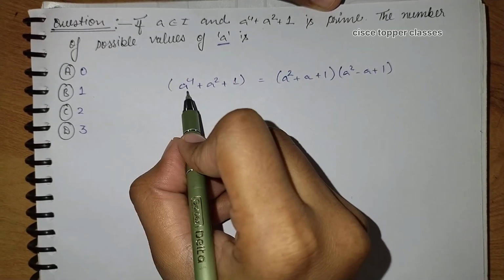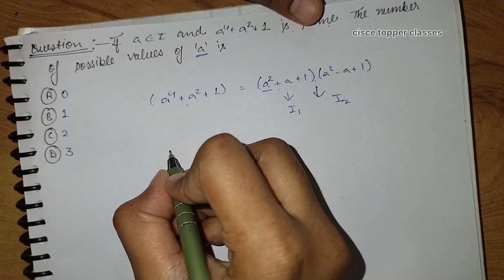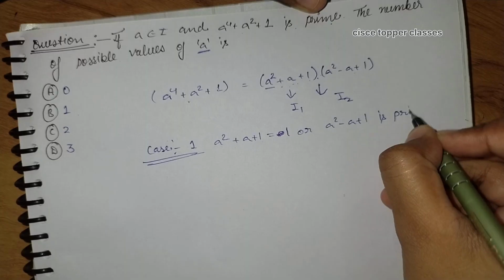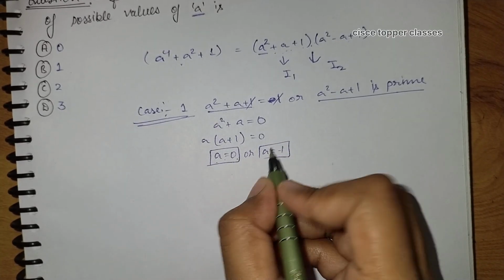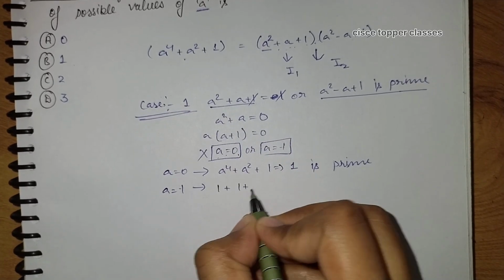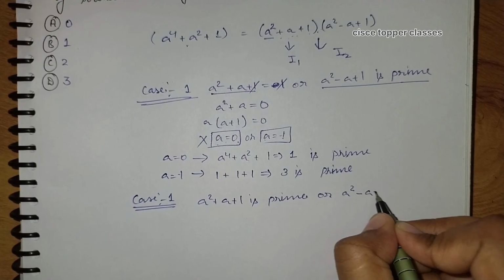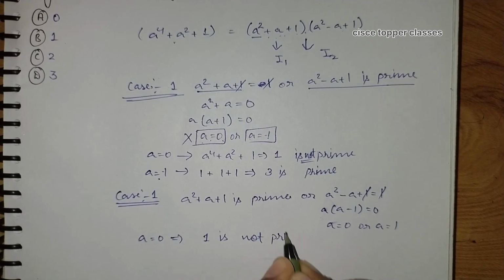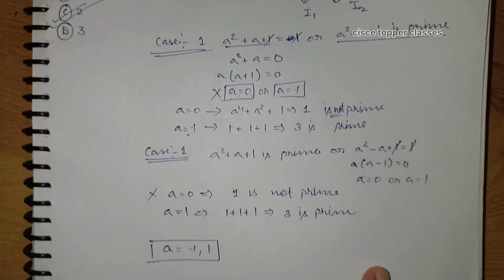Q. If a belongs to integer and a⁴+a²+1 is prime .The number of positive value of a is....